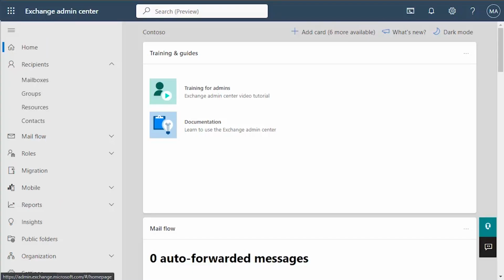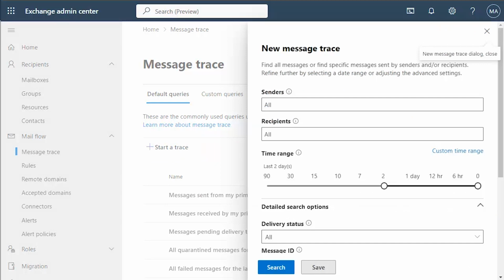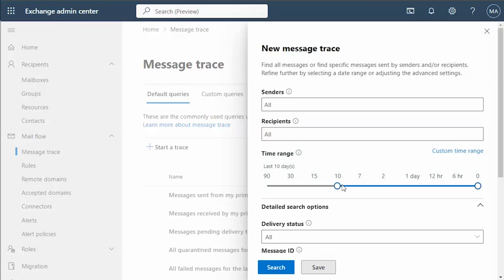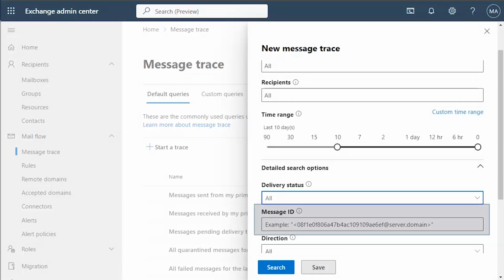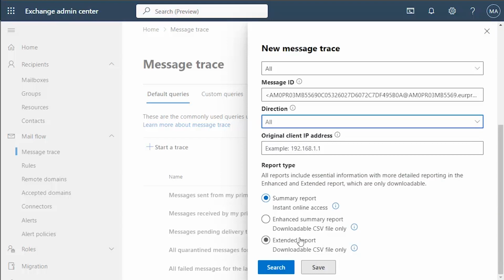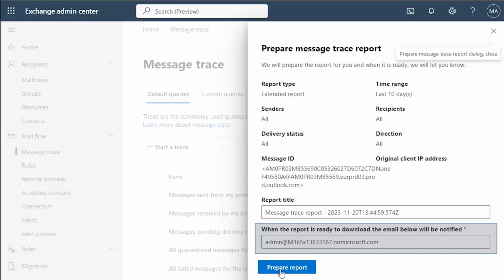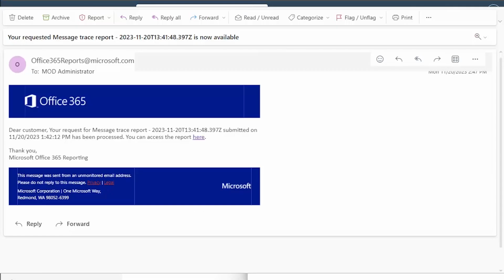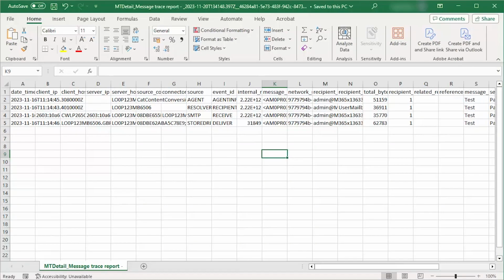How to generate a Microsoft 365 Message Trace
Learn how to generate a Microsoft 365 Message Trace in this short tutorial